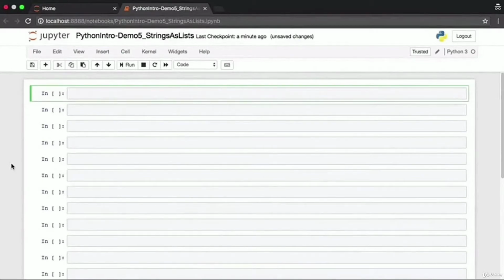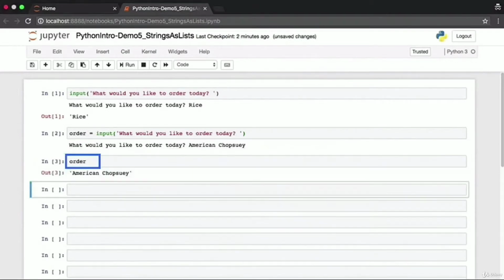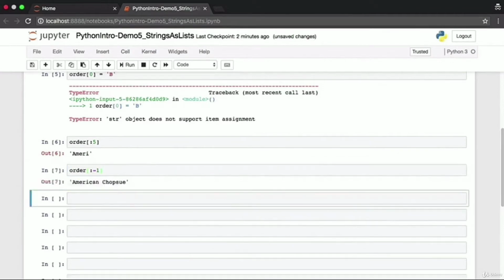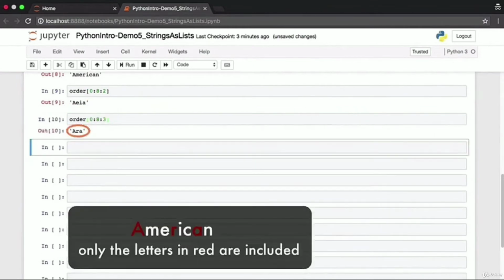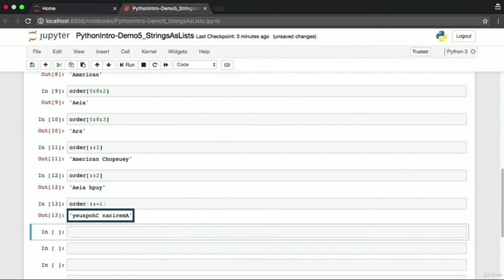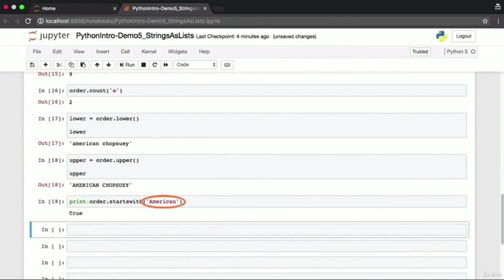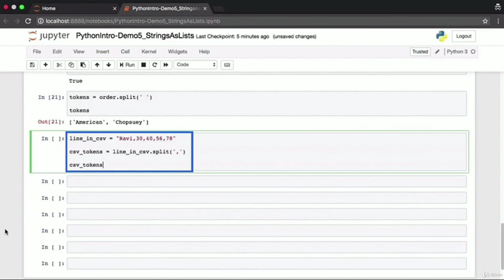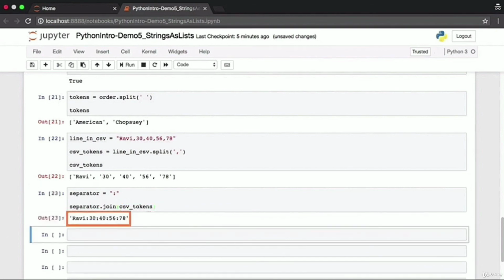ML Tutorial 5 - STRINGS AS A LIST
STRINGS AS A LIST